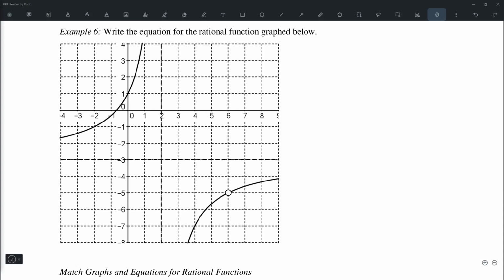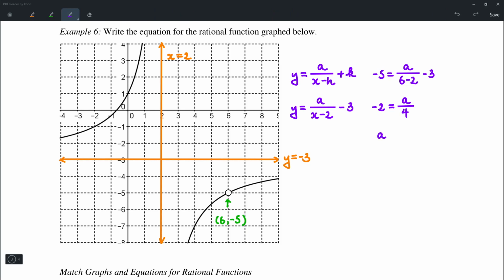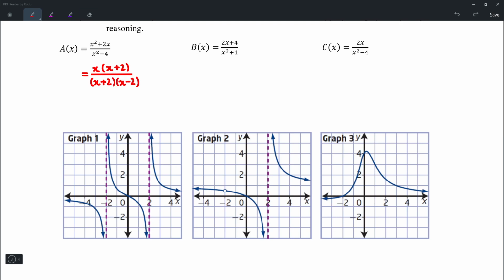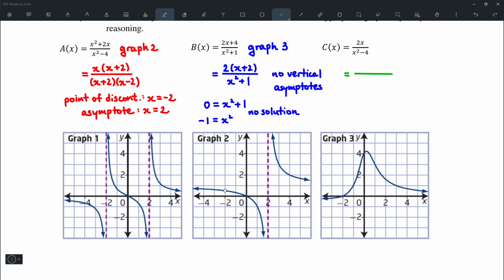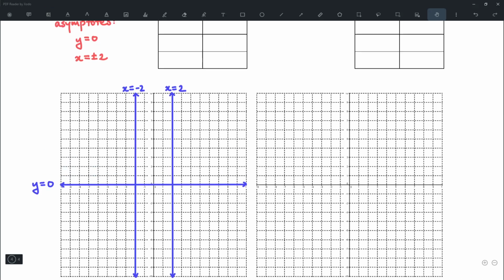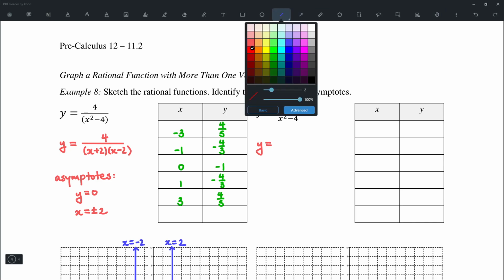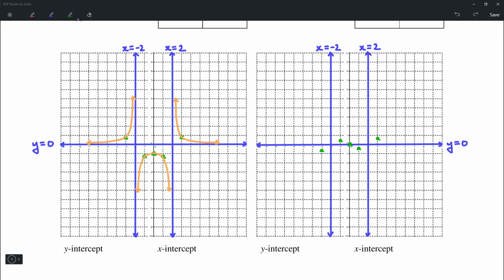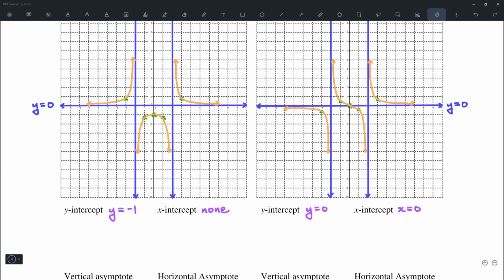11.2 - Analyzing Rational Functions (Part 2)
Going over 11.2 - Analyzing Rational Functions (Part 2).